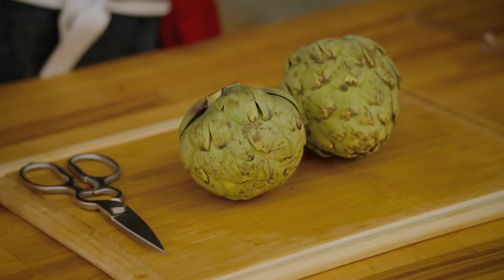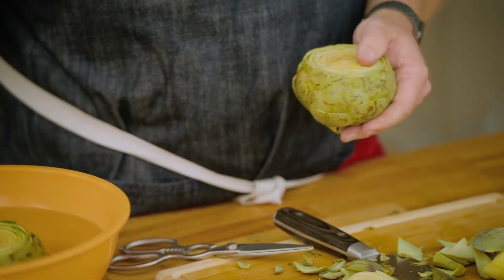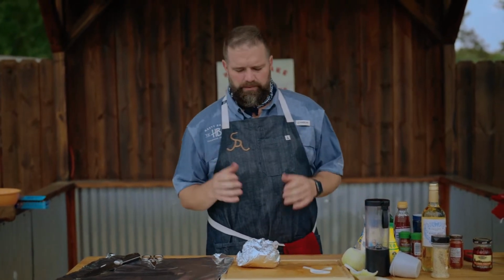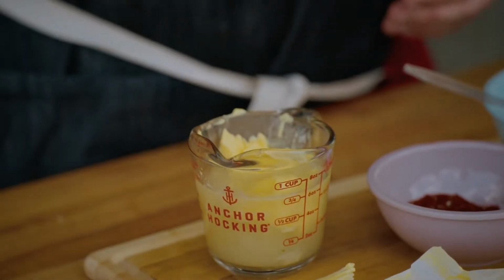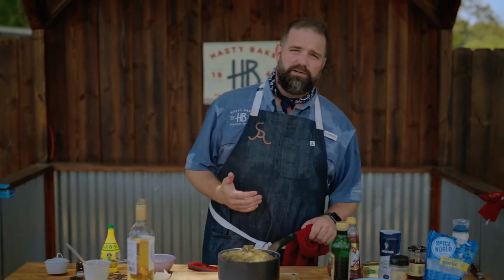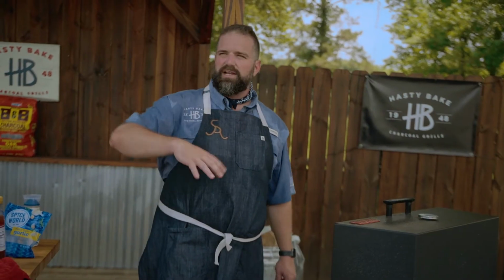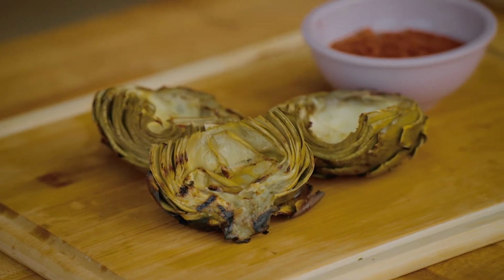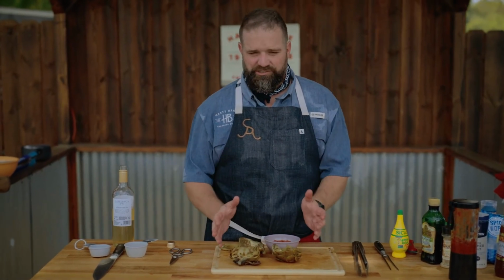Grilled Artichokes | Hasty Bake Charcoal Grills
When the summer heat starts climbing, quick grilling and refreshing dishes are in order. This family favorite brings out some outstanding flavors, paired with a spicy tomato aioli and prepped totally on the Hasty Bake grill, it may just become a staple on your summertime menu! Nick is back with the @BamaQTV  folks for this creative cook!